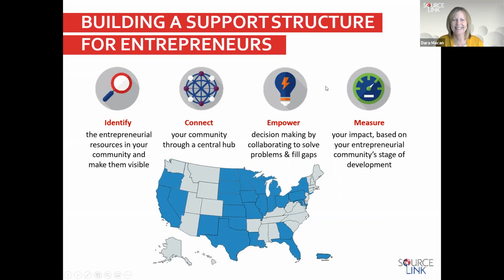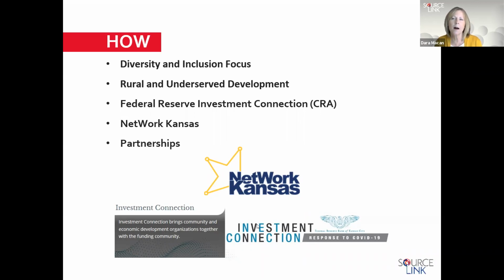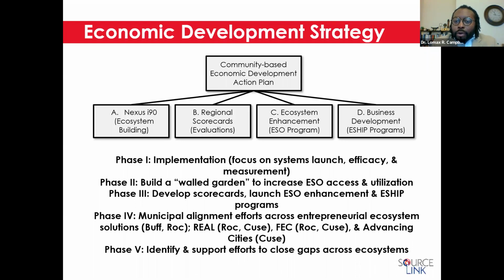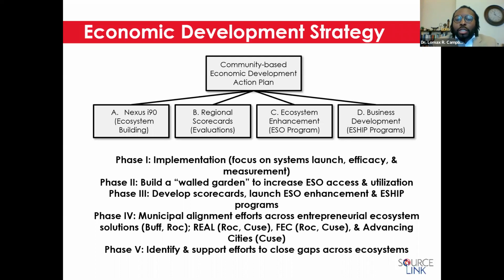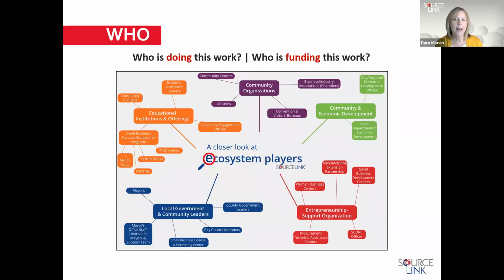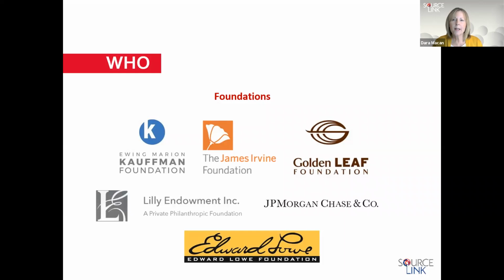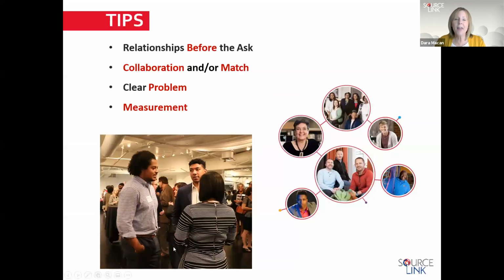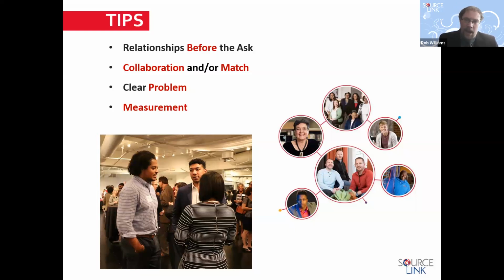Show Me the Money: How to Fund Entrepreneurship Ecosystem Building Initiatives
During this webinar hosted by SourceLink as part of Global Entrepreneurship Week, Rob Williams and Dara Macan share insights on how to work with a diverse set of funding sources including the Coronavirus Aid, Relief, and Economic Security (CARES) Act, public-private partnerships, foundations and more to underwrite entrepreneurship-led economic development and entrepreneurship ecosystem building efforts. This presentation includes several examples of communities in rural and metropolitan areas that have successfully secured funding to build and grow inclusive entrepreneurial support networks. Additionally, Dr. Lomax R. Campbell, Director of the Mayor’s Office of Community Wealth Building for the City of Rochester, will share highlights about his success securing significant funding to support equitable work and programming among key resource partner organizations in the New York Finger Lakes region.